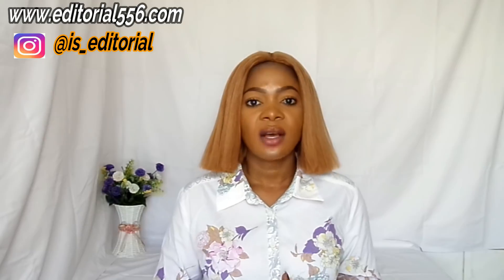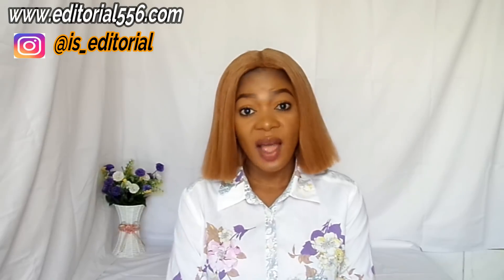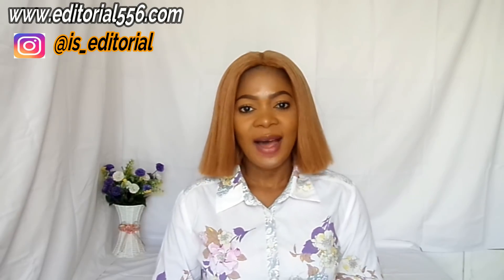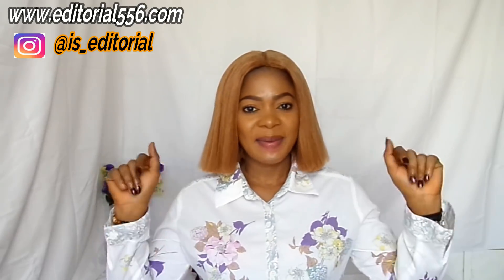GREAT DIFFERENT USES OF VITAMIN E OIL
This video is only for educational/general purpose and it’s also base on our own knowledge and experience. The remedy provided is not suitable for everyone or is not right in all situations, any information provided in this video should not be considered as substitute for prescription suggested by a professional.